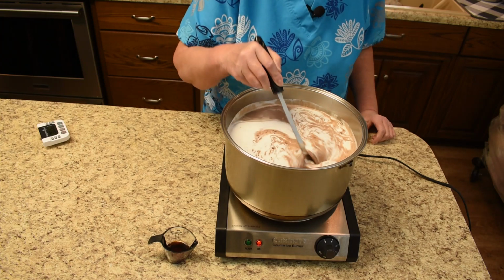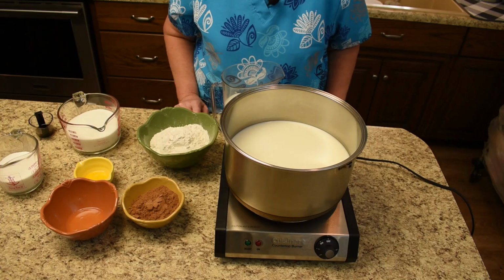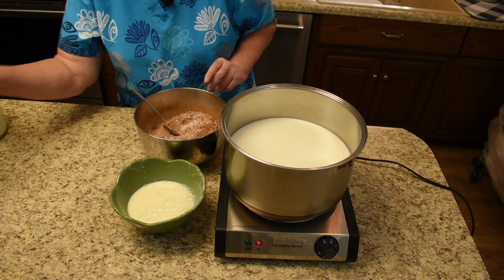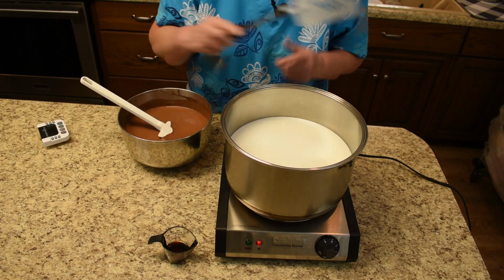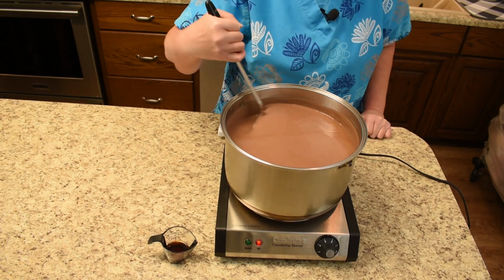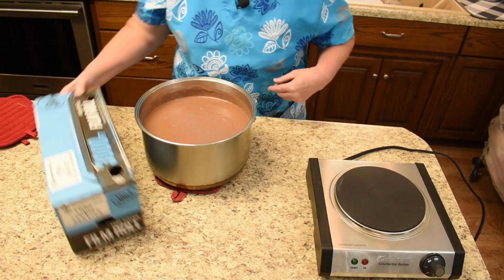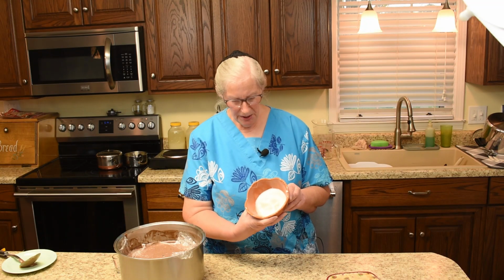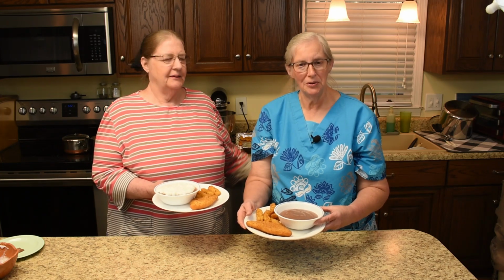Warm Chocolate Pudding and Fish, Inspirational Thought, Wrapping Someone in God's Love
A childhood favorite for supper - fish and warm chocolate pudding. This was introduced to Mom by Dad's family. They lived by the beach and enjoyed fishing. We usually just buy frozen fish already breaded; however, fresh fish is the best.
Martha decided to also make whipped egg whites because Dad always enjoyed that. She found out Dorothy likes it, too but she never made it just for herself. So this was indeed a special birthday supper for Dorothy.  Buddy can't have much chocolate, so we also had potatoes and red beets for him along with the fish.

This pudding is also delicious for a chocolate pie. Bake on empty pie shell and put cold pudding in cooled pie shell topped with cool whip.

Recipe for Chocolate Pudding

3 quarts milk
2 1/2 cups sugar
1 1/3 cup all-purpose flour
Scant 3/4 cup cocoa
3 teaspoons vanilla extract

Pour 2 quarts of milk in the kettle, before turning the burner on pour half of the sugar into the milk evenly covering the bottom of the kettle.
You can now turn the burner on a high temperature, heat until on the verge of a boil. Do not stir until the milk is heated and ready to add the rest of the ingredients.

Mix dry ingredients together,
Mix the rest of the milk with dry ingredients.
(You can add the egg yolk if you are making whipped egg white.)

When milk is hot turn heat down and add the dry ingredient mixture.
Keep stirring until a few bubbles show, always scrapping the bottom of the kettle to keep pudding from scorching.
Add vanilla
Place clear plastic wrap directly on the pudding to prevent a skin.
(unless you prefer having skin).

Whipped Egg White
Separate the yolk and white
(add yolk to the milk and dry ingredient mixture of the pudding.)

Beat the egg white until it forms soft peaks.
Add a pinch of sugar and a few drops of vanilla.
Beat until desired stiffness.

Put a dollop on top of a serving of warm chocolate pudding. Enjoy!

The Golden Thought of Inspiration today is -
Praying for someone is like wrapping them in a blanket of God's love.

We should always be praying for others whether they are aware we are doing so or not. It can be comforting and encouraging to know someone cares enough to let you know they are praying for you. Or even to ask how they can pray for you.
So let's lift others up to the throne of God asking God to carry them through whatever they may be facing. We all need the prayers of others.

Products from Amazon we enjoy.
Sustane 4-6-4 Fertilizer
Agricultural Limestone
SEA 90 Mineral Fertilizer
Agricultural Epsom Salt
Commercial Weed Barrier Landscape Fabric
Nature's Source Plant Food
JR Peters Blossom Booster
Trellis Netting for Climbing Plants
DeWalt Jig Saw
Metabo HPT Drill
Lenox Hole Saw, Bi-Metal, Arbored, 7/8"

KitchenAid 5 Qt. Stand Mixer
Cuisinart Single Burner for Countertop
Transport Chair
Bissell Carpet/Upholstery Cleaner - Pet Pro Plus
Bissell Pet Stain & Odor Antibacterial
Bissell Pet Pro Oxy Urine Eliminator
Bissell Clean + Refresh with febreze freshness

Russell Stover Sugar Free Coconut Candy
Russell Stover Sugar Free Assortment Variety Pack
Russell Stover Sugar Free Assorted Chocolate Caramels

Time Stamps:
0:00  Intro
0:11  Chocolate Pudding
7:25  Whipped Egg White
9:29  Golden Thought of Inspiration